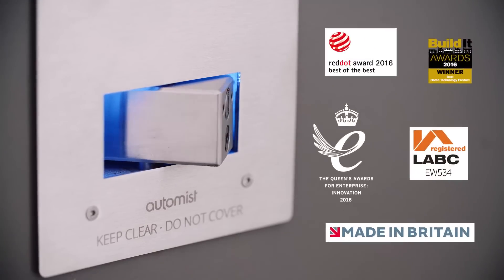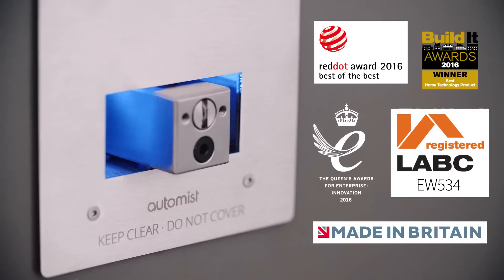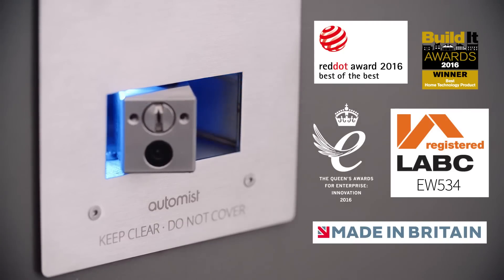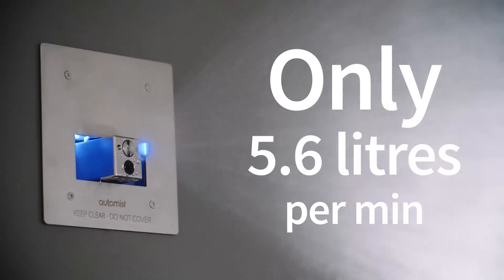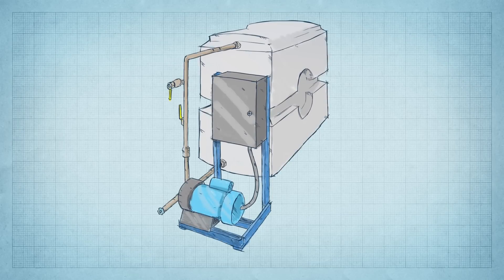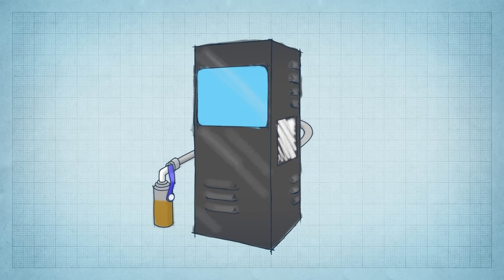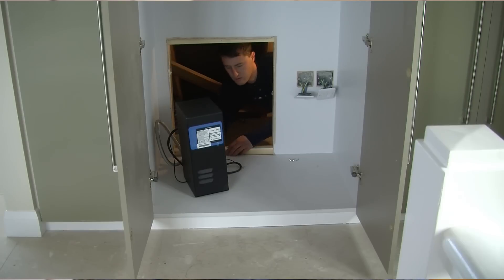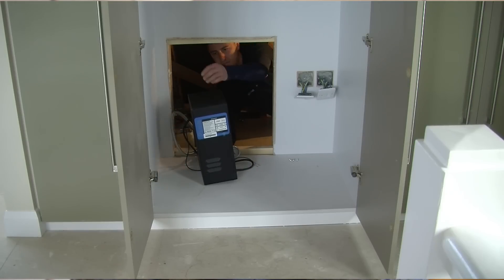Reimagining the fire sprinkler for smart homes | Automist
Automist has been independently, third party, tested by Exova Warrington Fire to confirm that it meets the performance requirements of BS 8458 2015, as validated by BSI Verification Certificate (VC 712581).

For architects and other building designers, it frees up options for open-plan living without compromising on safety or falling foul of the Building Regulations. It occupies hardly any space and runs off the water mains, avoiding the need for separate storage tanks. More than that, it is elegant and discreet, designed to complement contemporary living.